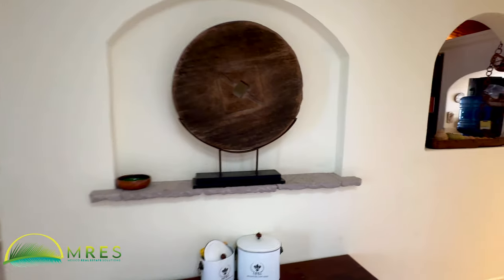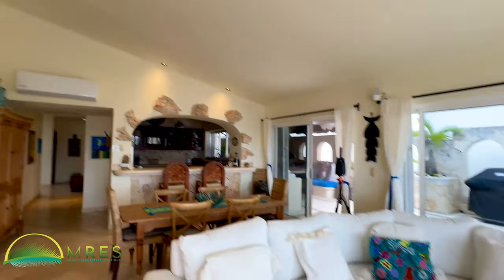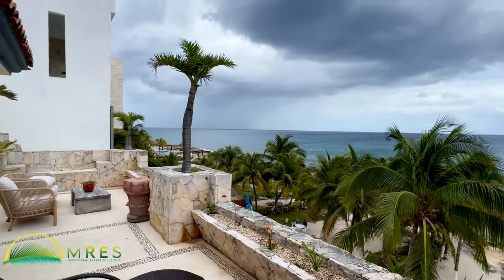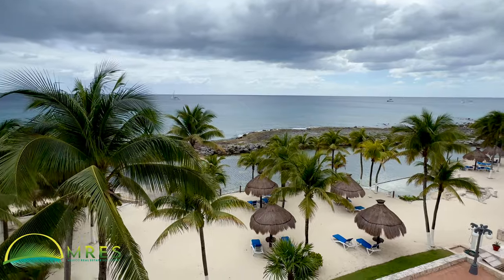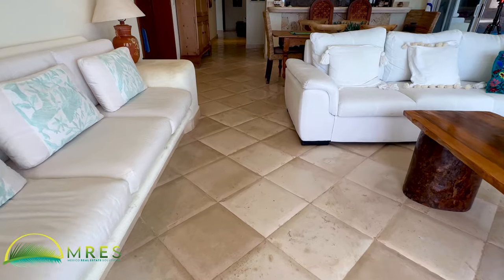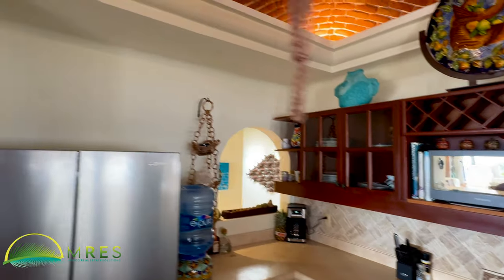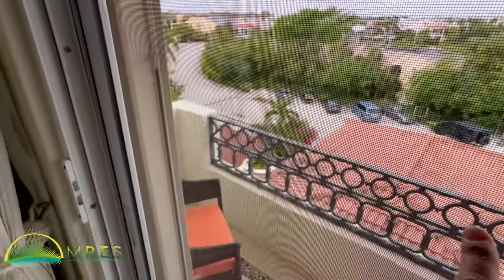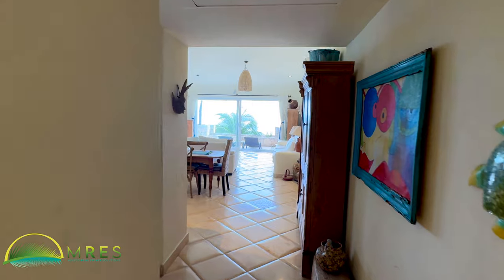Puerto Aventuras Penthouse Luxury - $1.45M USD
As Seen on HGTV!  Ask me how YOU can be on House Hunters International!

4BR $1.45M USD Puerto Aventuras, Tulum, Riviera Maya